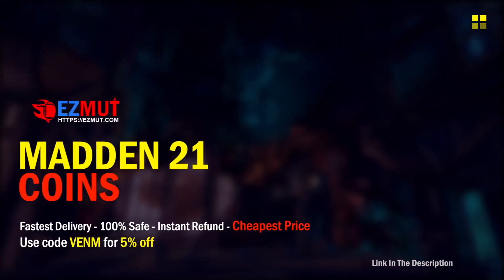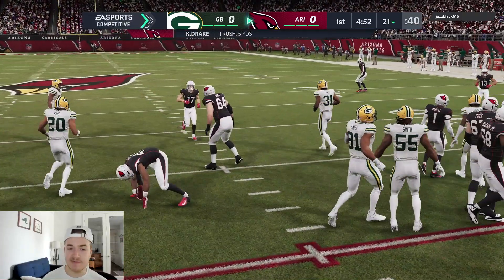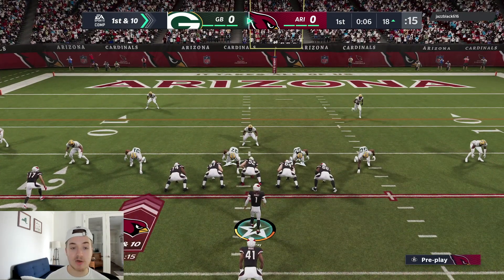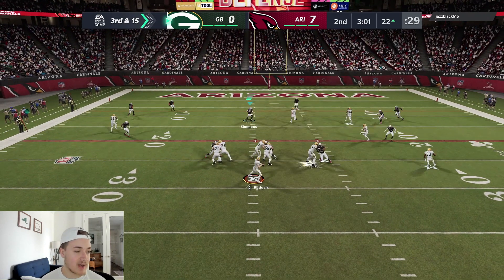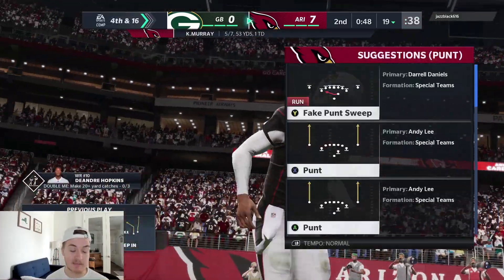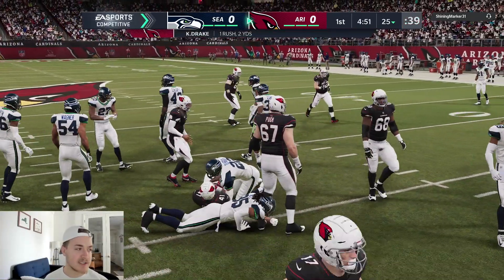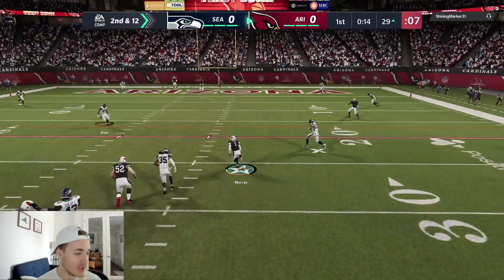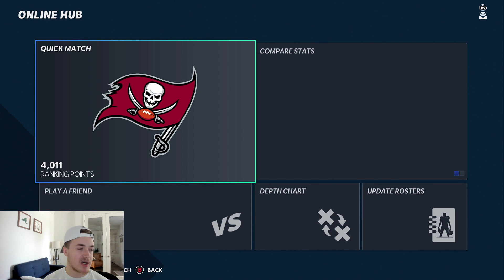My NEW GLITCHY Offense is Impossible to Stop! Pistol Spread Offensive Scheme!